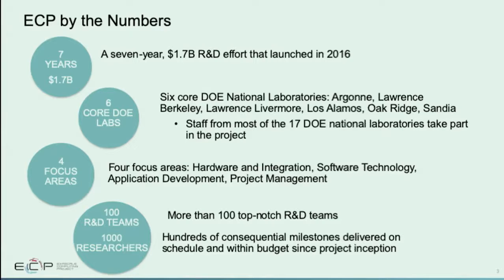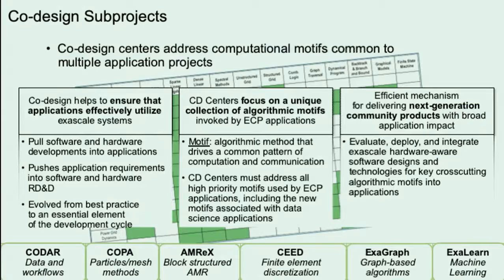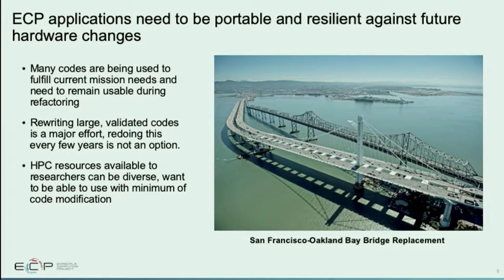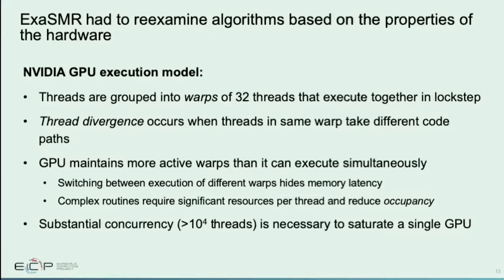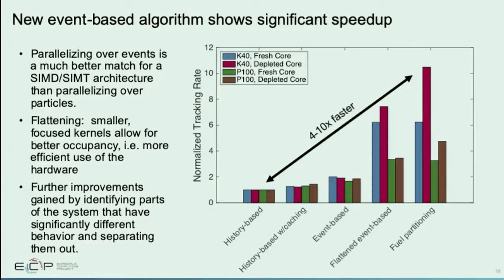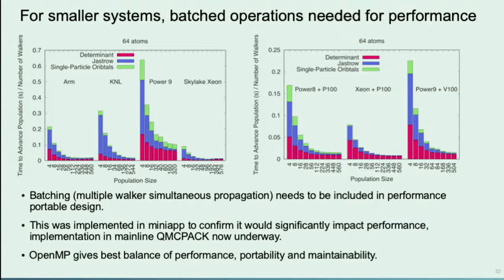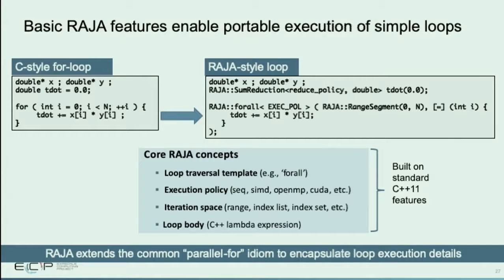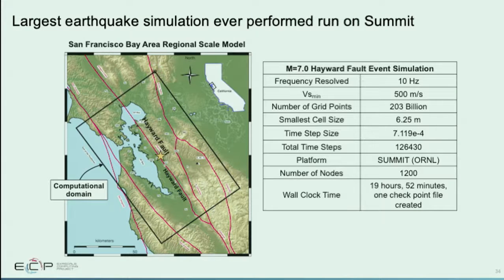44e Forum Intervention Eric Draeger